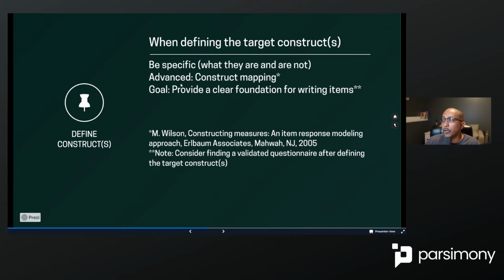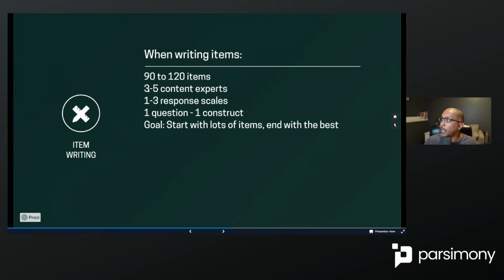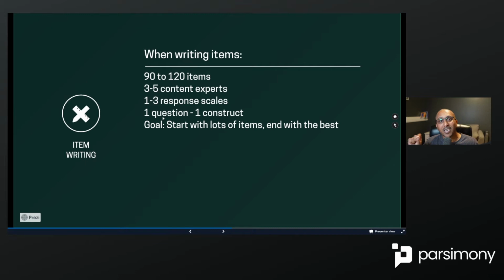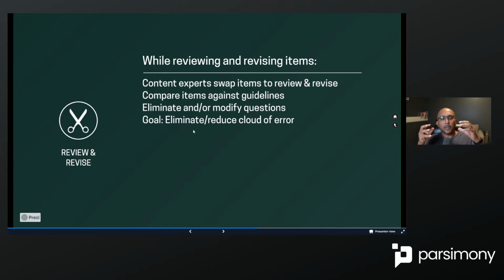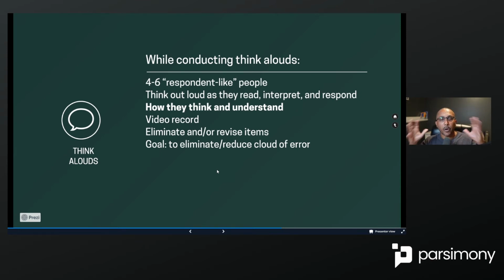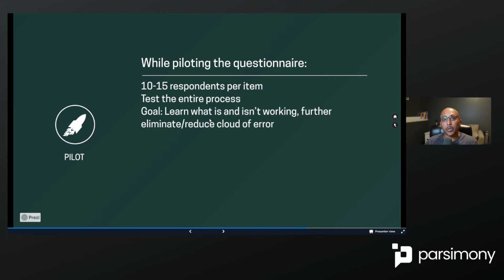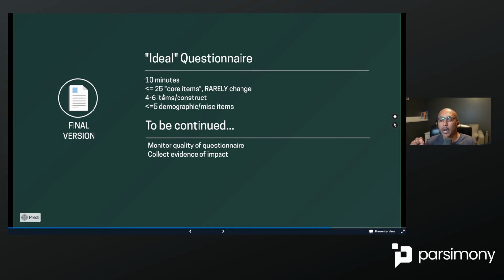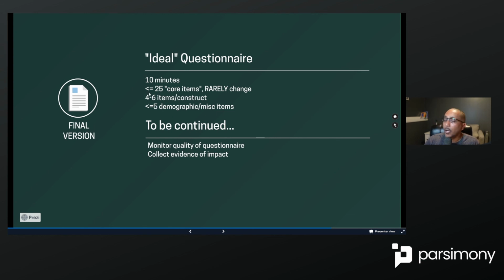Before you develop a questionnaire, watch this! Best practices for questionnaire/survey design.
Developing a good questionnaire requires more than just sitting down and thinking up questions to ask. Follow these best practices to develop a questionnaire that is reliable and valid.

Welcome to Parsimony - Videos on tools and strategies for data analysis for small consulting firms. 📊

On my channel, I cover tips on how to use data to answer questions for clients.

➡️ The bulk of my content will be focused on survey analysis, impact analysis, and data analysis in general.

⏱ Chapters:
00:00 Introduction
00:11 Define construct
01:43 Writing items
03:27 Revise items
04:52 Think alouds
06:37 Piloting
07:46 Ideal survey
10:33 Contact